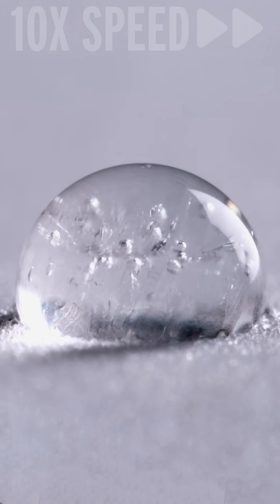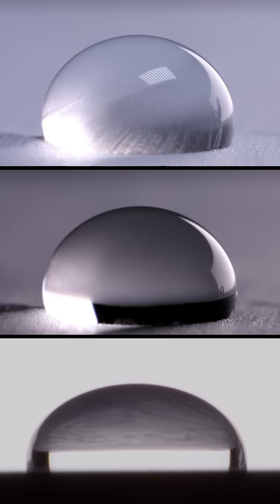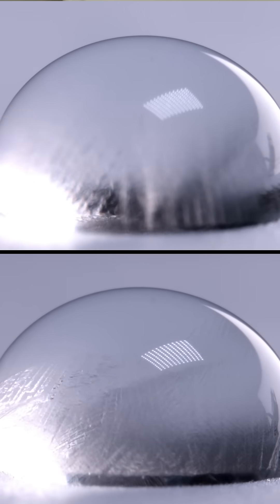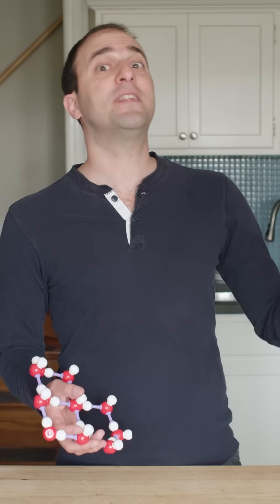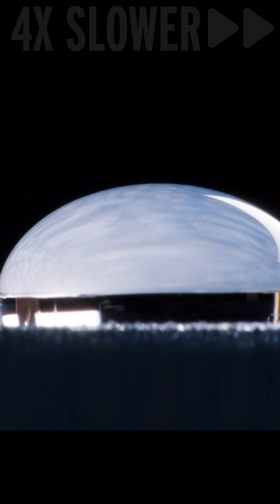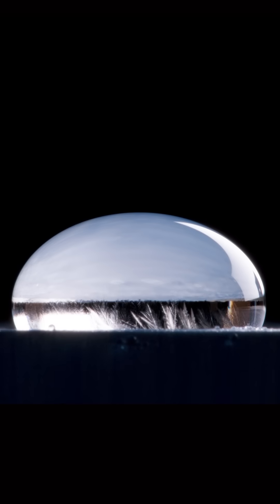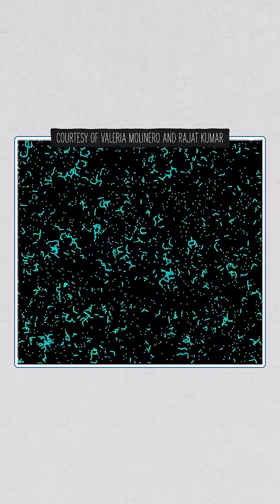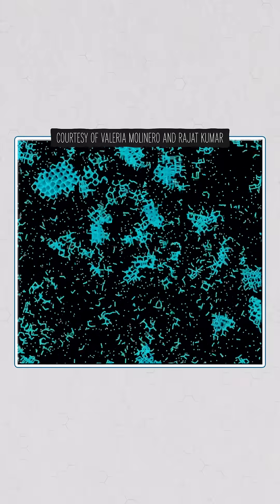so we don't really understand how ice forms...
Well, we do understand how ice forms if it's really, really pure, not touching anything, and is super cold like -38ish° C. But if the water has something dissolved in it or is touching anything, you know, almost all the water on the planet, we don't have a great understanding of how this initial ice cluster gets formed.